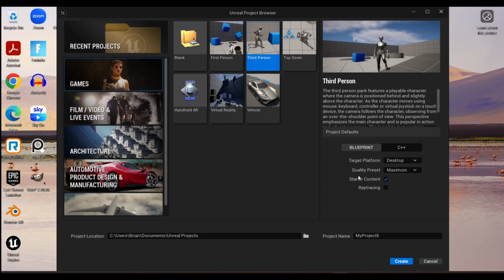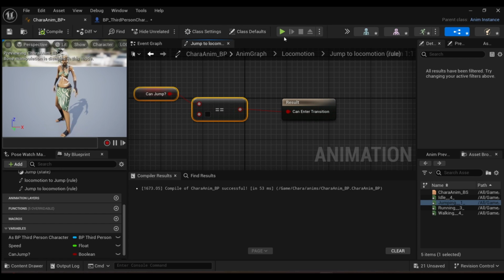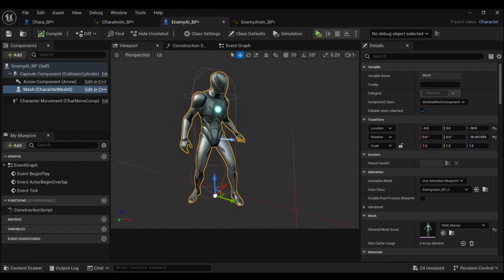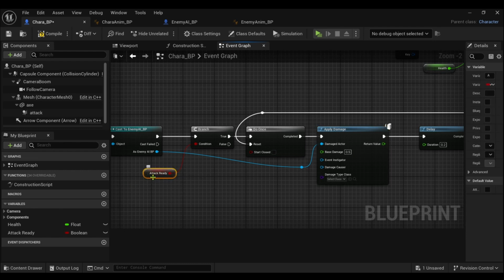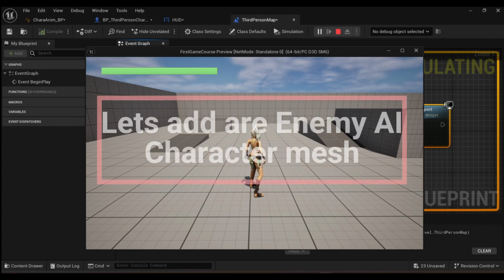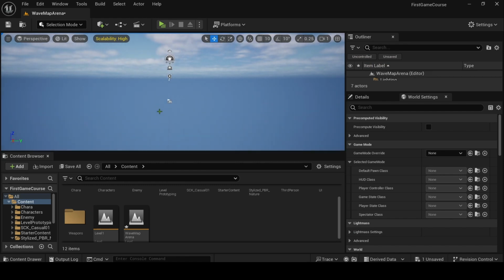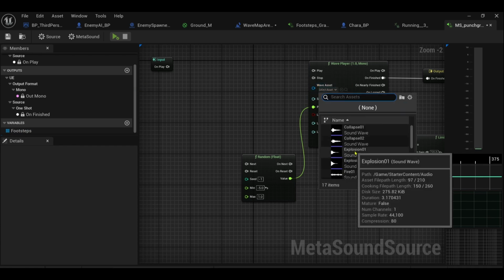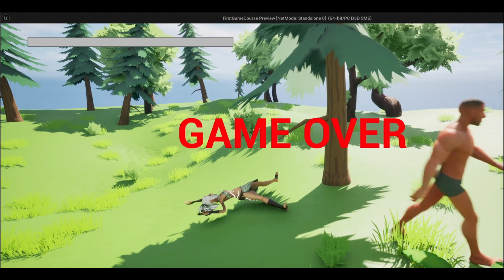First Game Course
Hi guys welcome to this all in one course where you will learn how to make your very first game in Unreal Engine 5.4.